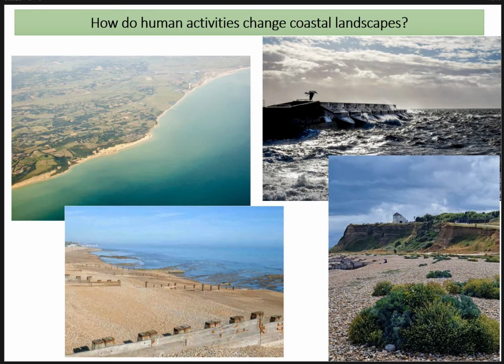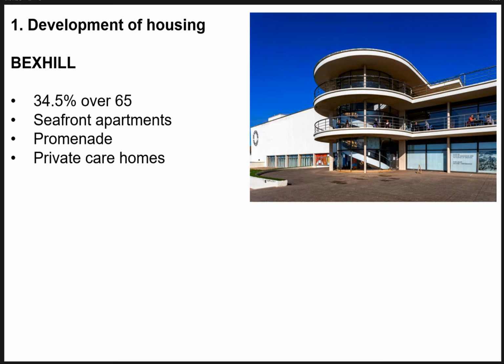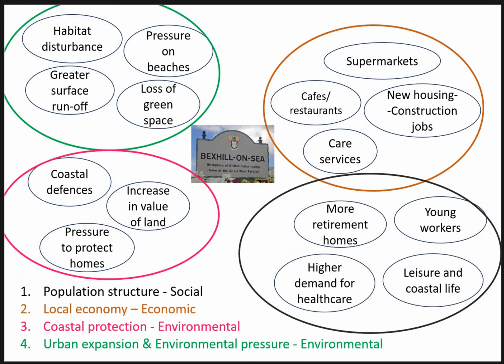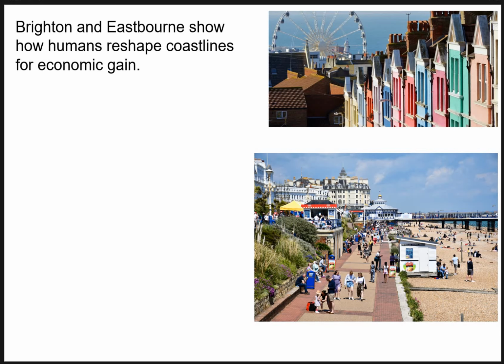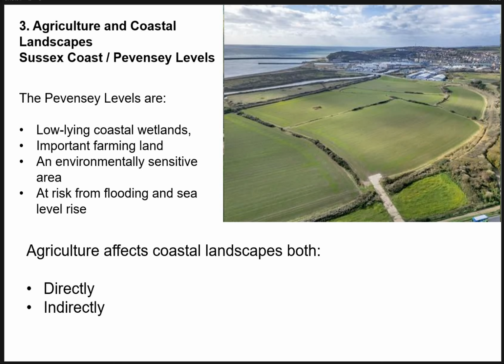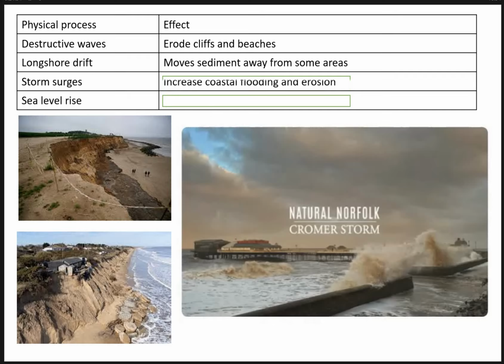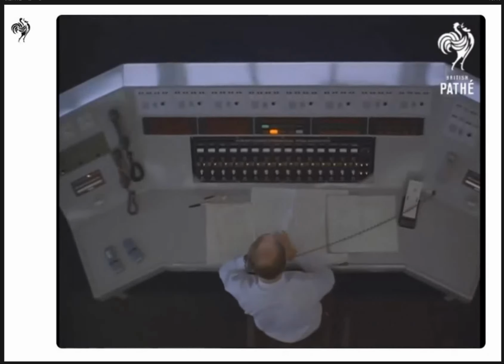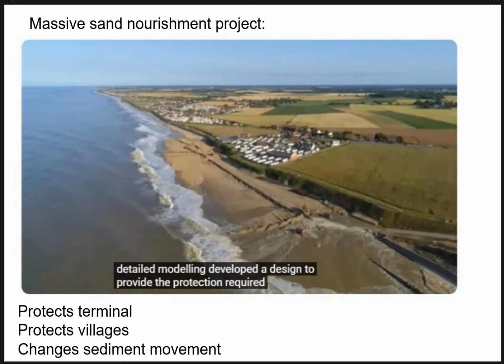Human Activities on Coastal Landscapes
In this GCSE Geography lesson, we investigate how human activities change coastal landscapes across the UK. Using real examples from Sussex and Norfolk, we explore the interaction between human and physical geography and examine how development, agriculture, industry and coastal management reshape coastlines.

Topics covered:

Housing development in Bexhill-on-Sea
Brighton and Eastbourne tourism and regeneration
Agriculture and the Pevensey Levels
The Bacton Gas Terminal and coastal erosion
Sandscaping and beach nourishment in Norfolk
Coastal protection methods including groynes and revetments
Human vs physical processes
GCSE 6-mark “Assess” and “Evaluate” exam practice

Case studies:

Bexhill-on-Sea
Brighton Marina
Eastbourne
Pevensey Levels
Bacton, Norfolk

This lesson is designed for GCSE Geography students studying UK coastal landscapes and coastal management.